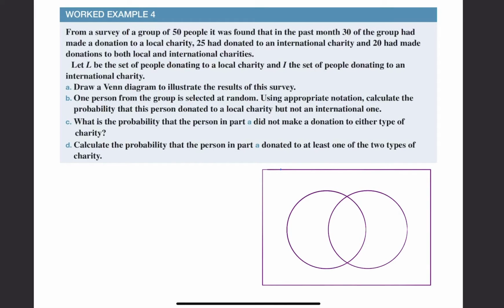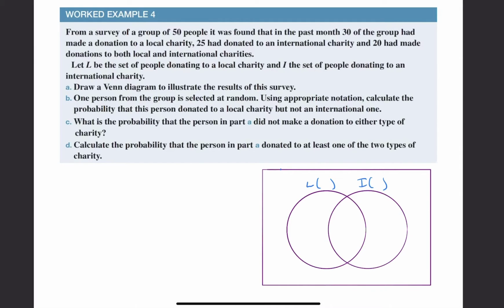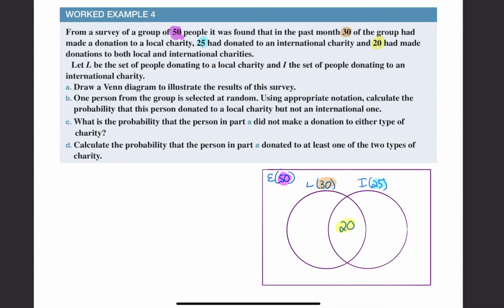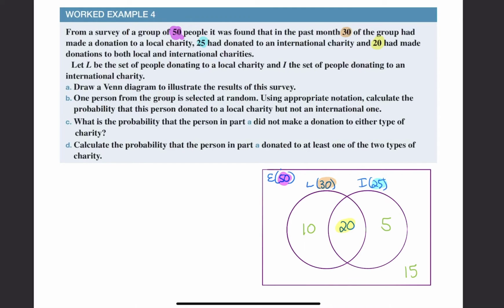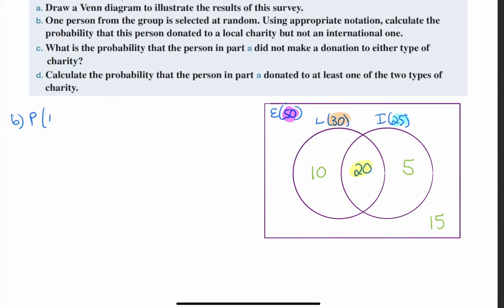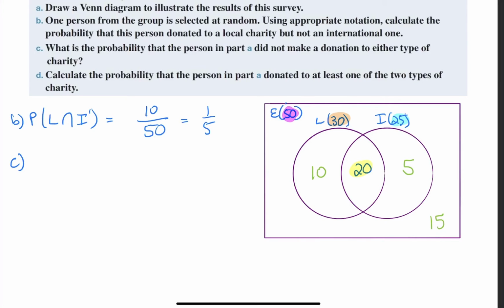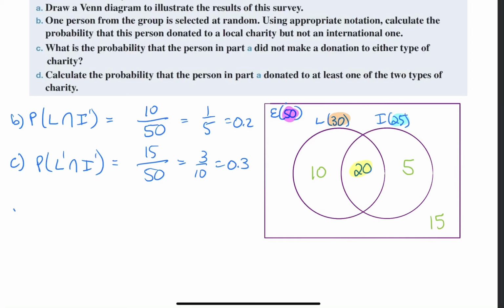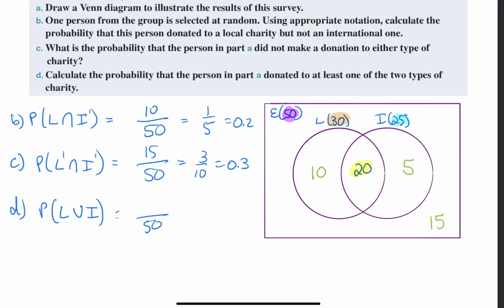11MMC6E4 Venn Diagrams